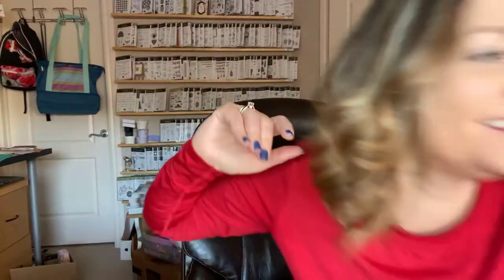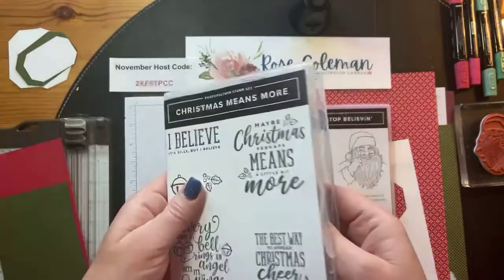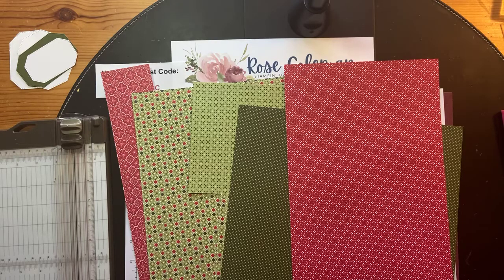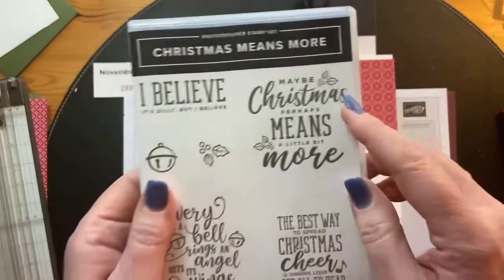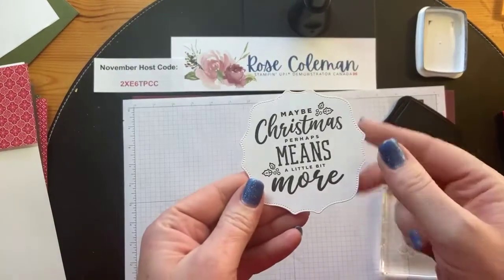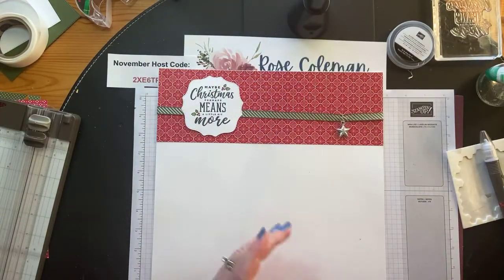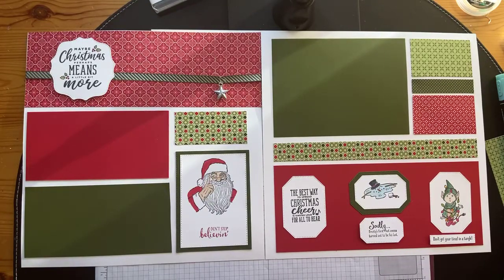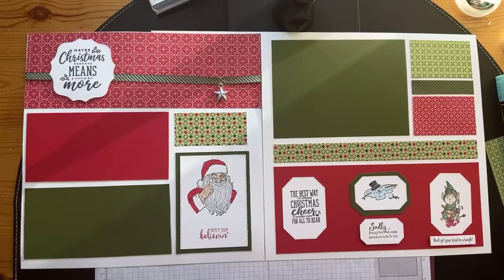Christmas Scrapbook layout from Facebook live!